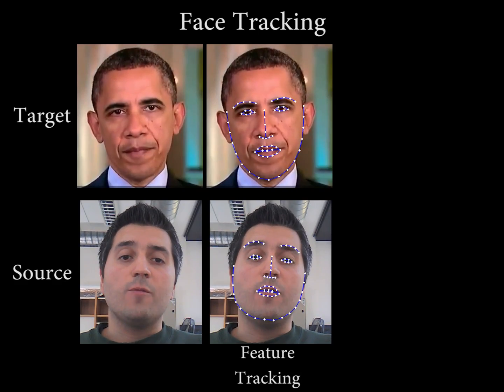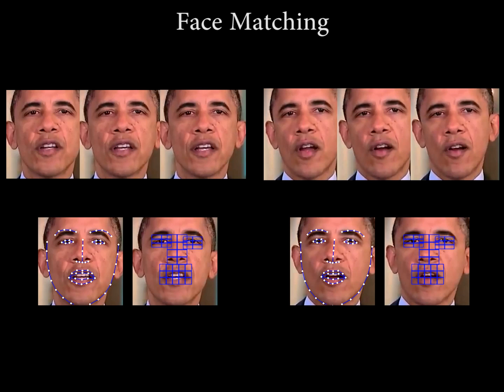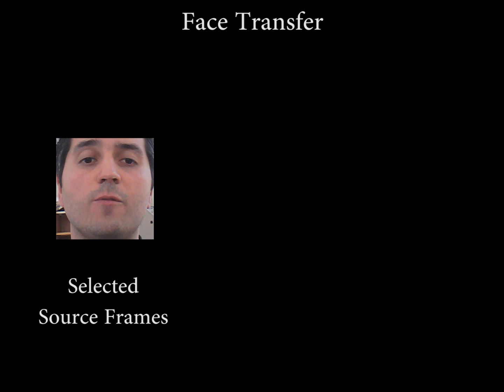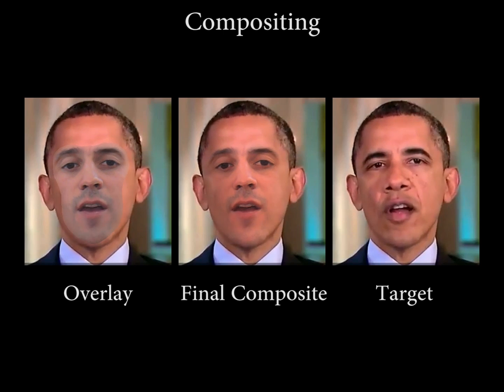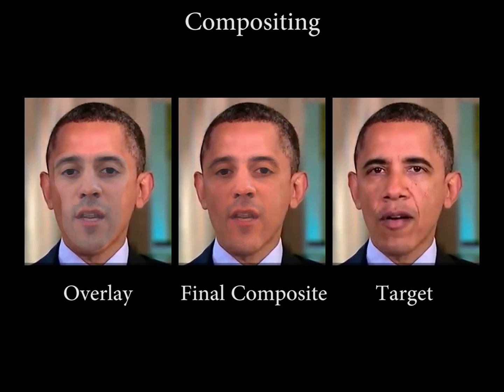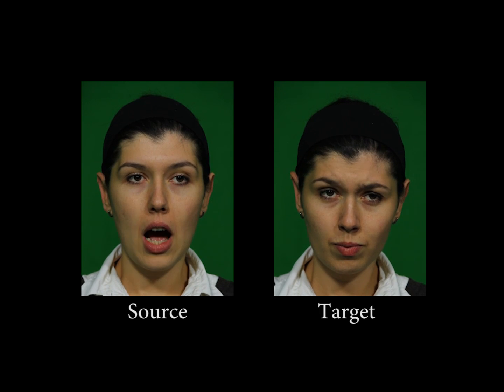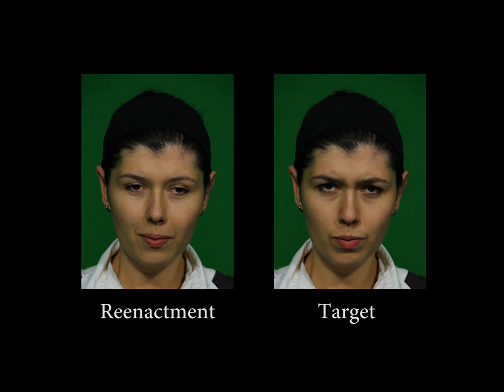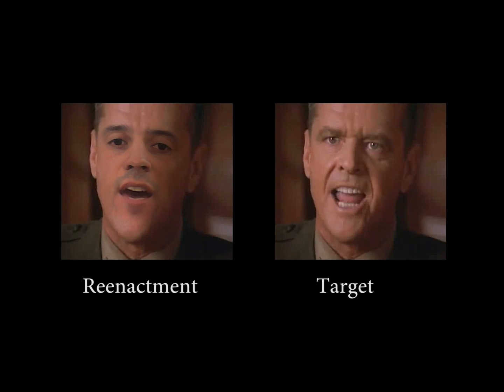Automatic Face Reenactment - CVPR 2014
P. Garrido , L. Valgaerts, O. Rehmsen, T. Thormaehlen, P. Pere, and C. Theobalt, Automatic Face Reenactment, CVPR 2014.

We propose an image-based, facial reenactment system that replaces the face of an actor in an existing target video with the face of a user from a source video, while preserving the original target performance. Our system is fully automatic and does not require a database of source expressions. Instead, it is able to produce convincing reenactment results from a short source video captured with an off-the-shelf camera, such as a webcam, where the user performs arbitrary facial gestures. Our reenactment pipeline is conceived as part image retrieval and part face transfer: The image retrieval is based on temporal clustering of target frames and a novel image matching metric that combines appearance and motion to select candidate frames from the source video, while the face transfer uses a 2D warping strategy that preserves the user's identity. Our system excels in simplicity as it does not rely on a 3D face model, it is robust under head motion and does not require the source and target performance to be similar. We show convincing reenactment results for videos that we recorded ourselves and for low-quality footage taken from the Internet.